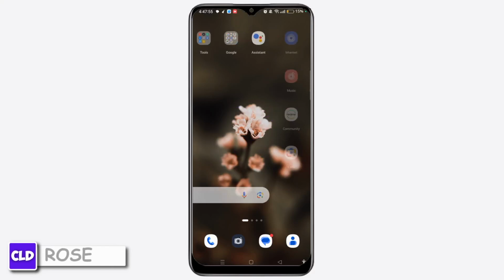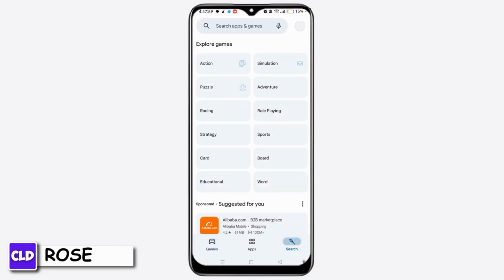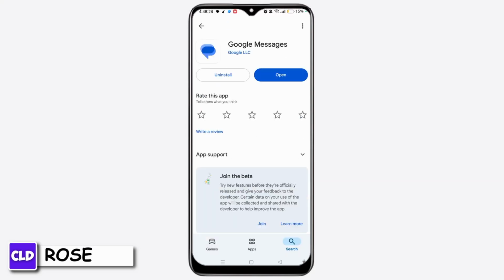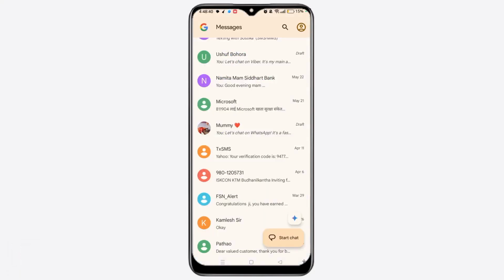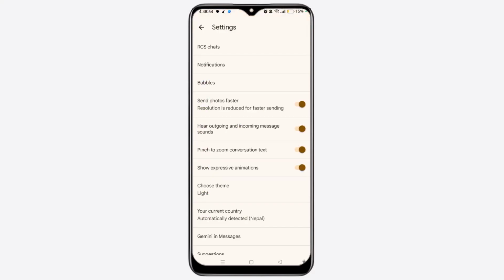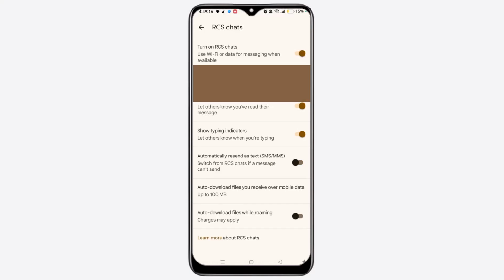How To Turn On RCS Messaging On Android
Quick Tutorial on How To Turn On RCS Messaging On Android.

Want to enable RCS messaging on your Android device to enjoy enhanced chat features? This video will guide you through the simple steps to turn on RCS (Rich Communication Services) messaging, allowing you to experience features like read receipts, typing indicators, and high-quality media sharing. Whether you're asking, "How do I activate RCS messaging on my Android?" or need help setting it up, this tutorial has you covered. Learn how to enable RCS messaging and upgrade your messaging experience today. Watch now to see how easy it is to turn on RCS messaging on Android!

Timestamps:

00:00 How to Turn On RCS Messaging on Android
00:10 How Do I Activate RCS Messaging on My Android?